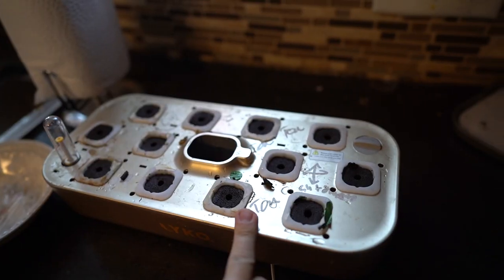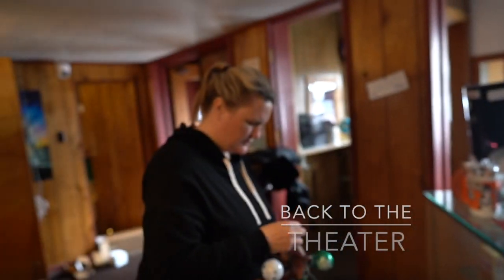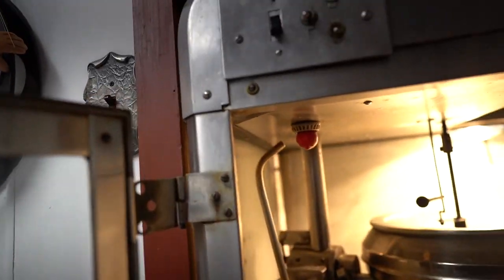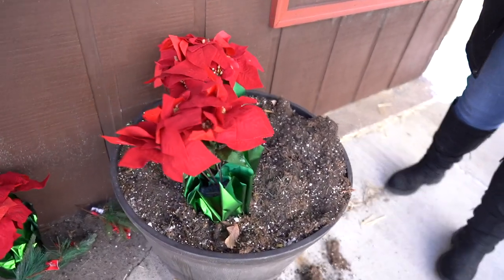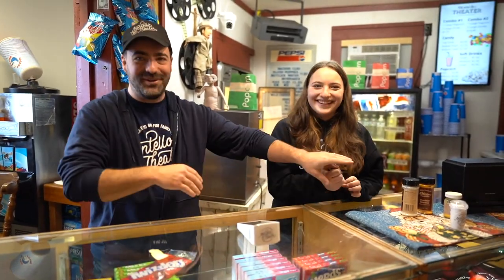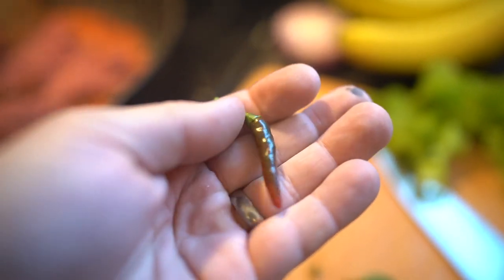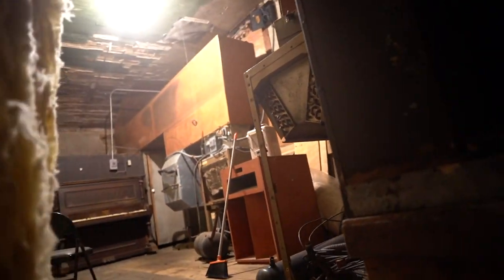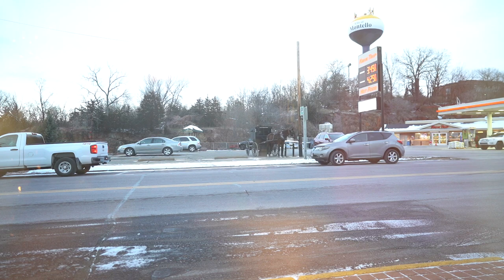Can We Survive our Movie Theater's Busiest Day Ever?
We bought a small town movie theater a little over 2 months ago-
TODAY is our busiest day ever as we make up hundreds of servings of popcorn!

Our Equipment:
Saramonic Advanced 2-Person Wireless UHF Lavalier System
Saramonic 2-Ch Audio Mixer
Saramonic 5-Section 10' Aluminum Boom Pole
Saramonic SoundBird T3 Shotgun Microphone
Zhiyun Crane 2S Gimbal
500mm/1000mm f/8.0 Telephoto Lens
57” Aluminum Tripod with 360° Panorama Ball head